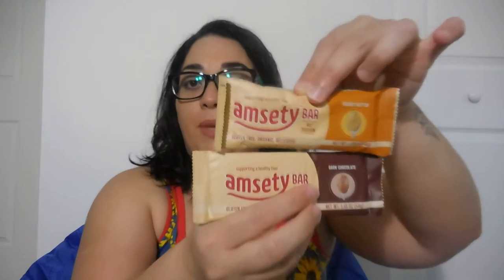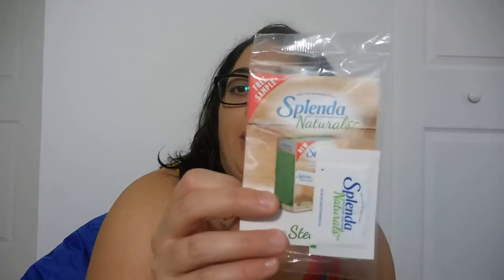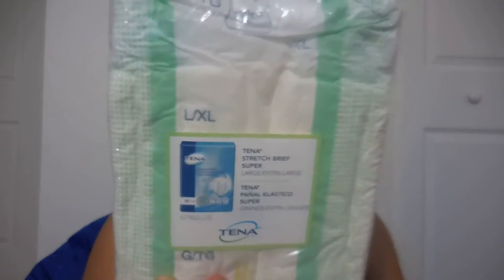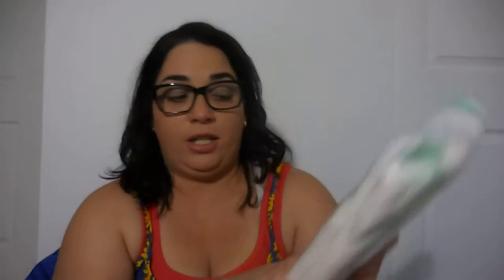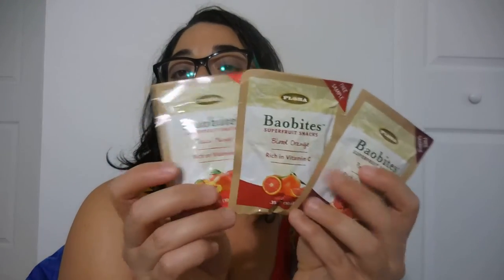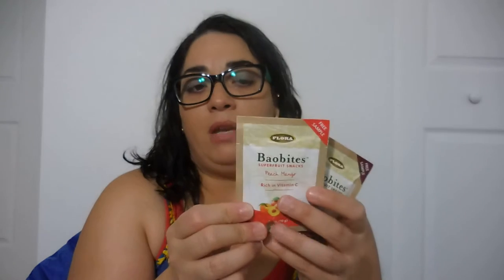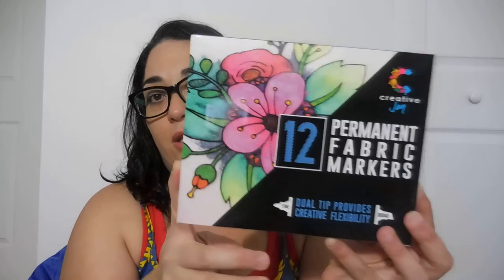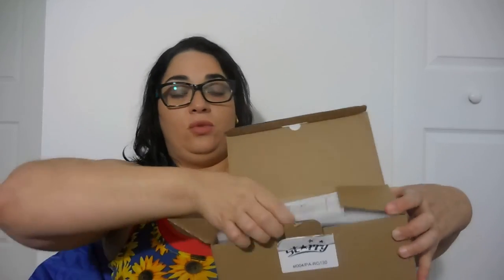Free Samples - October 29, 2016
--Where I get my freebies--

Ibotta (Get cash back, real money not points)

I RECEIVED ALL THIS ITEMS FREE OR AT A DISCOUNT IN EXCHANGE OF MY HONEST UNBIASED REVIEW. OPINIONS ARE 100% MY OWN.